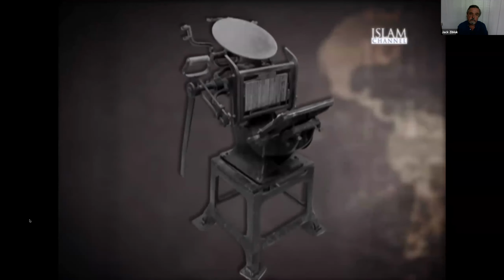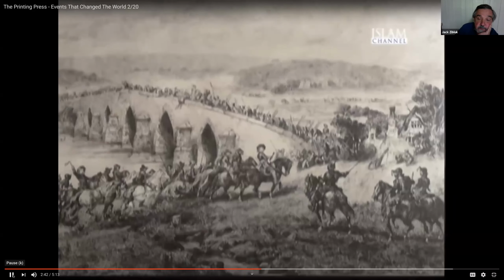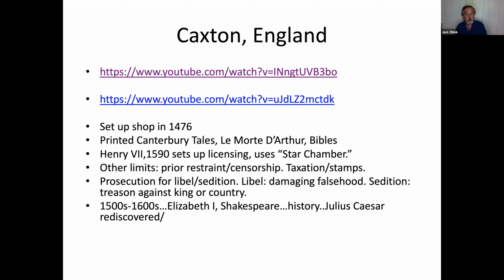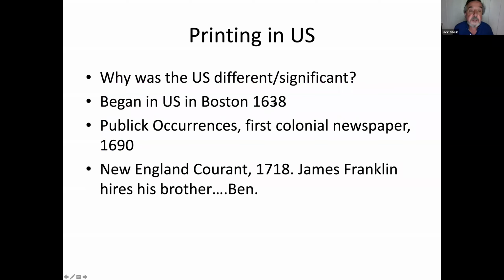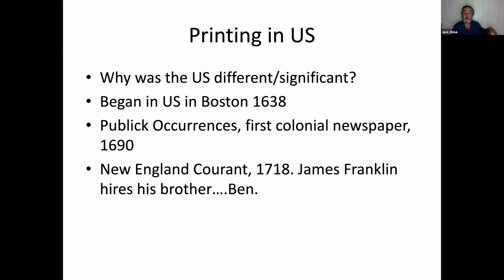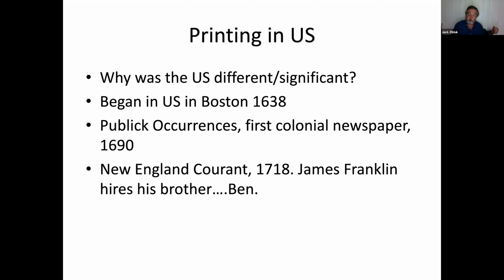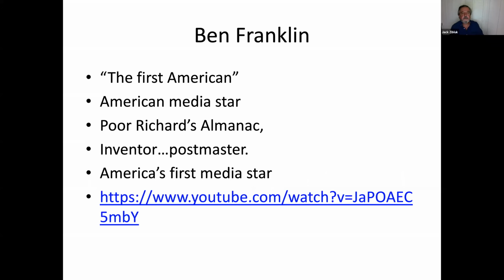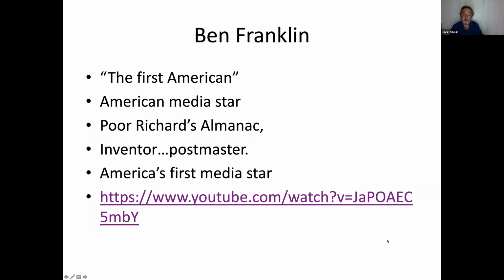GMT20200917 174256 Thursday m 2560x1440 1